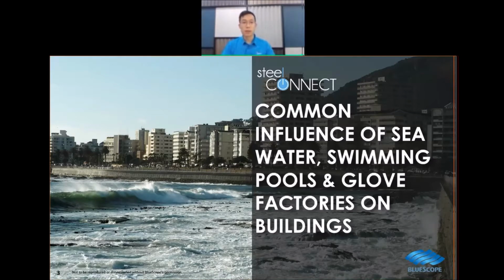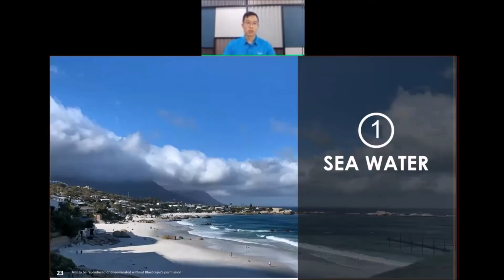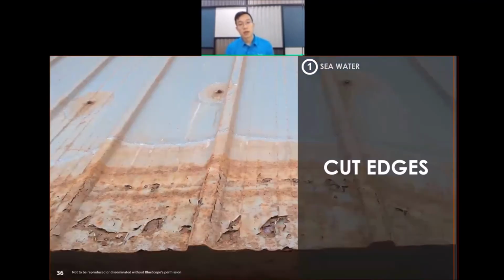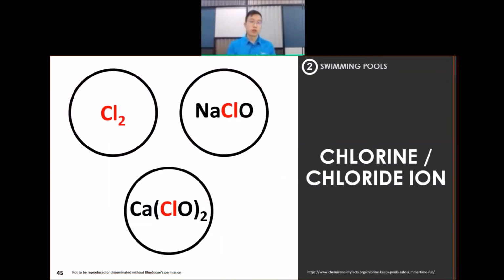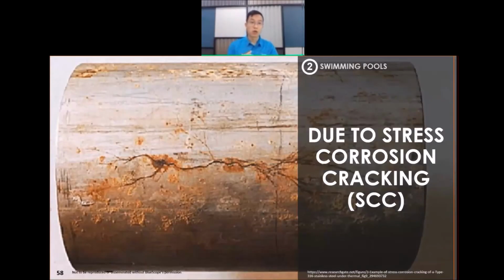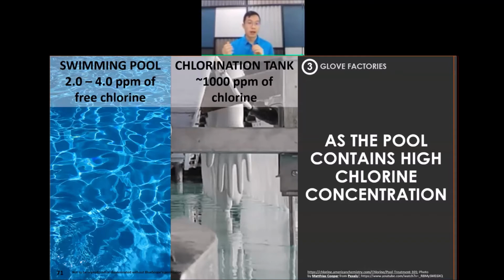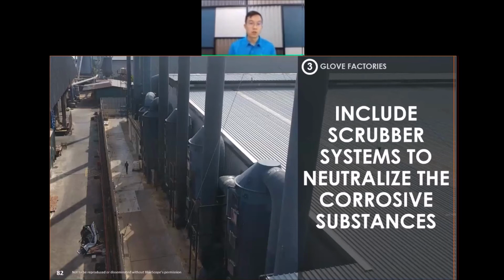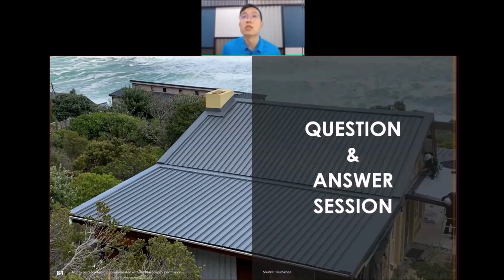[Steel Connect] Common Effect of Sea Water, Swimming Pools and Glove Factories on buildings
What do sea water, swimming pools and glove factories have in common? Chlorine. These environments are all classified as corrosive environments. In this Steel Connect webinar, we are going to share with you on how chlorine can potentially damage your building and what can you do to minimize this detrimental effects?